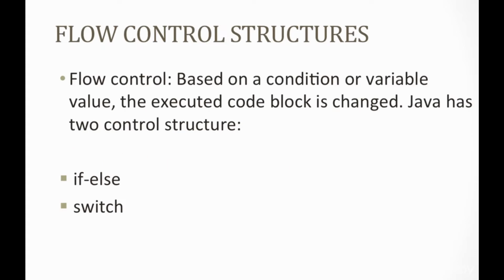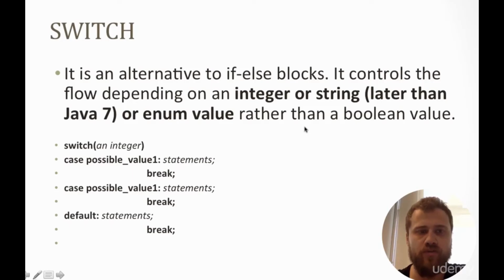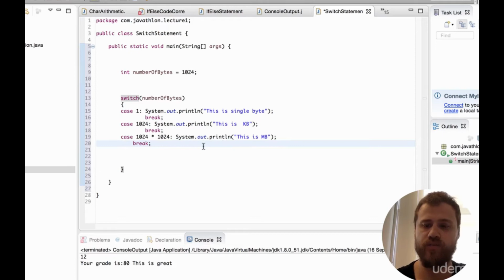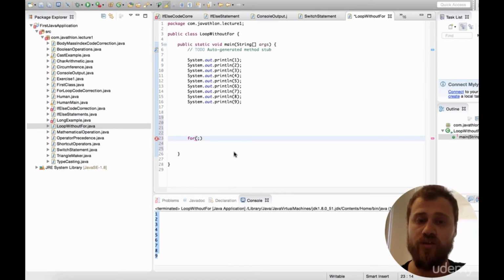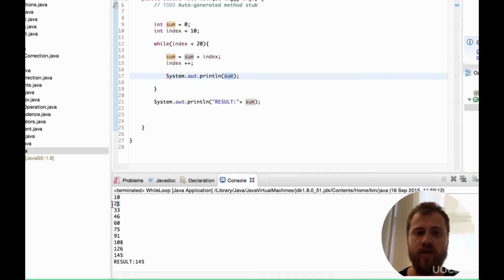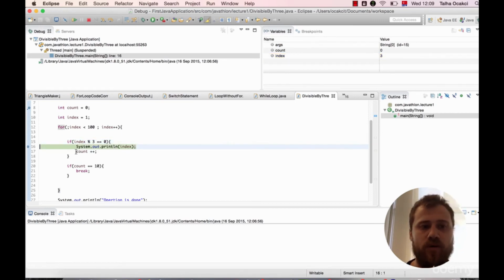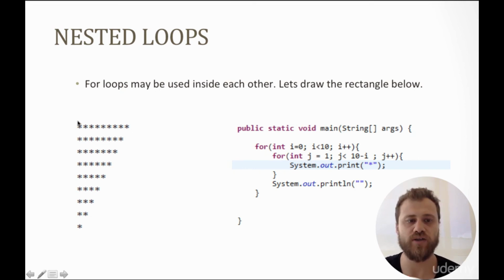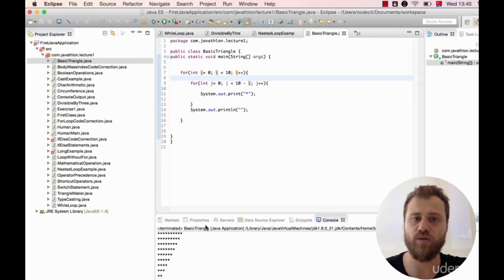Java Tutorial for Beginners (Part 3 - Control Structures & Loop)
Title : Java Tutorial for Beginners (Part 3 - Control Structures & Loop)